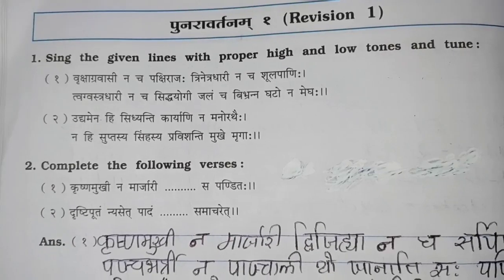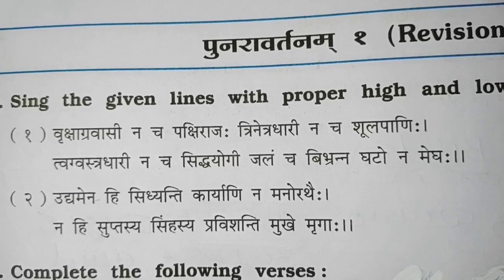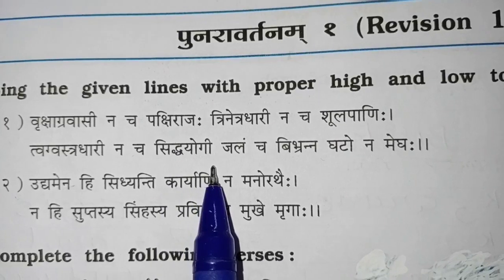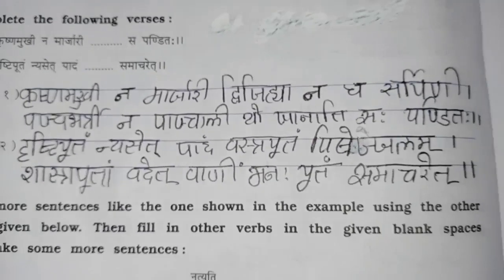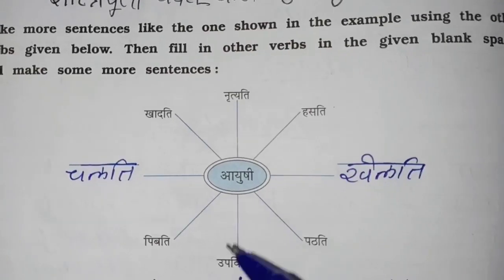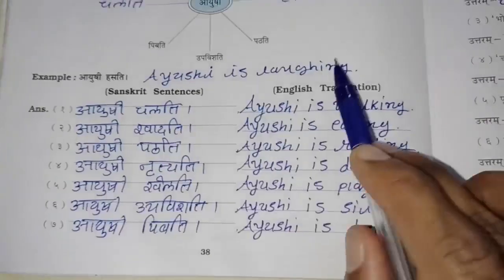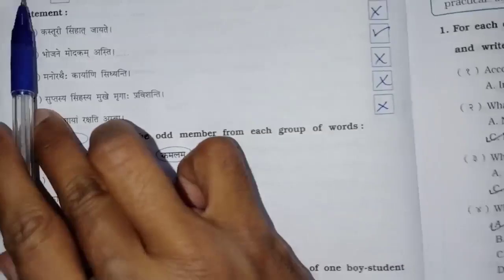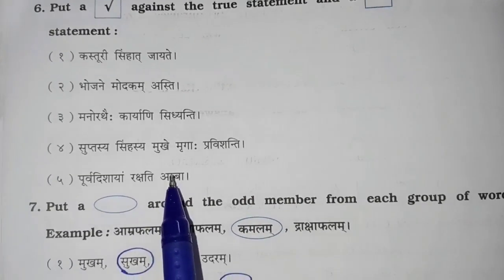Std 7 Sanskrit Sem 2 Revision 1